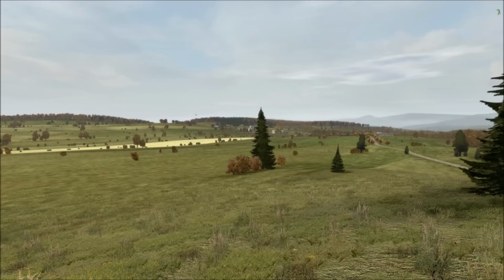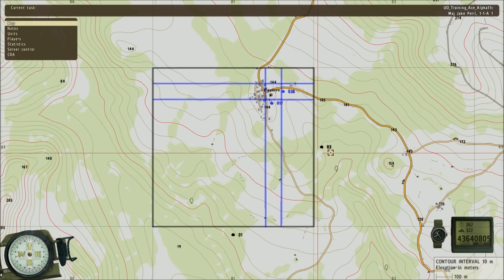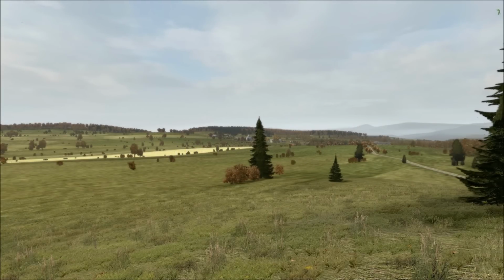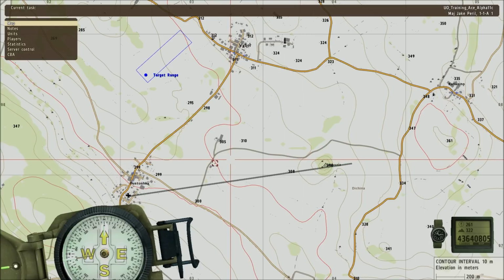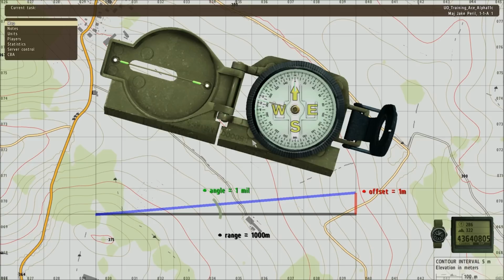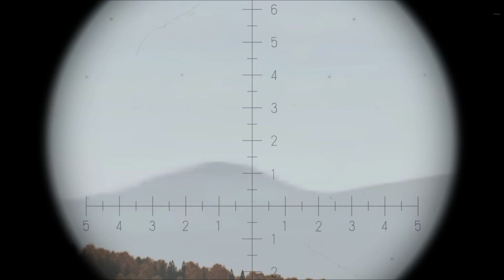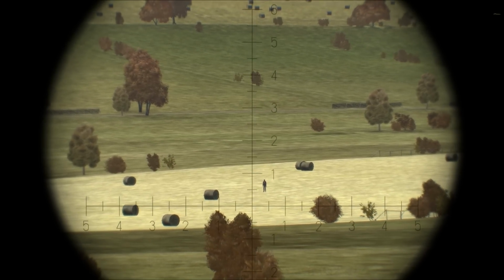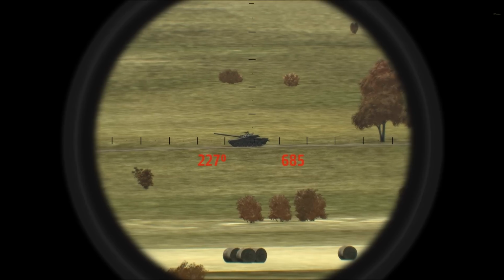UOTC Land Navigation Basics